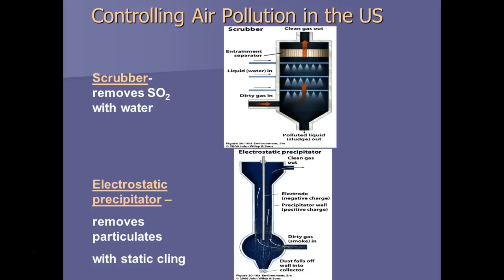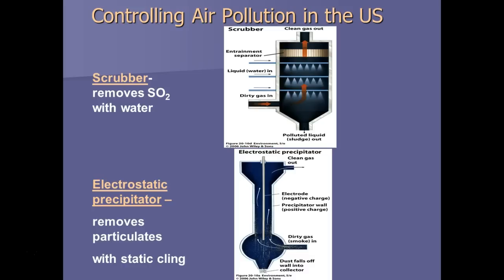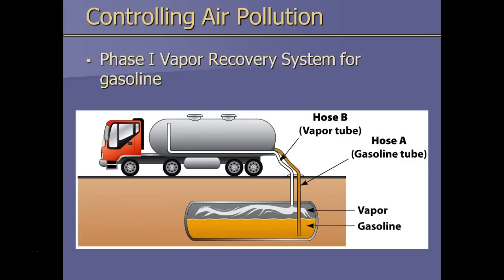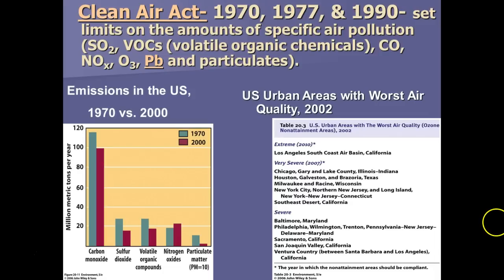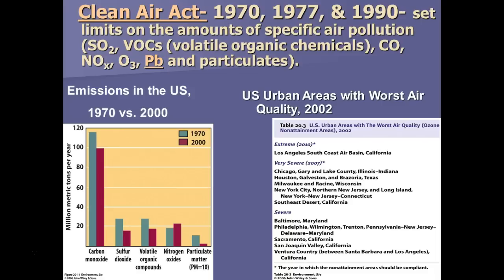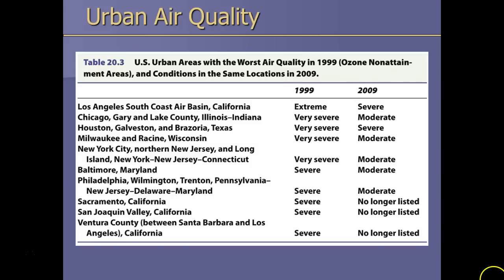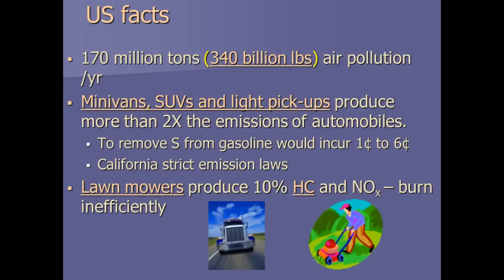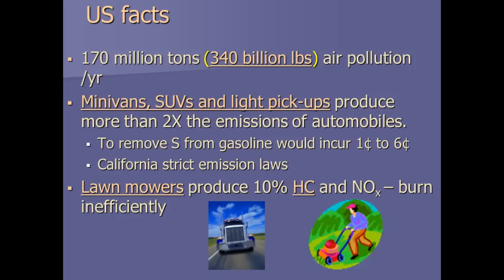Chpt 20 part 3